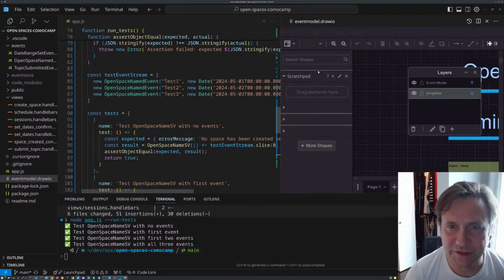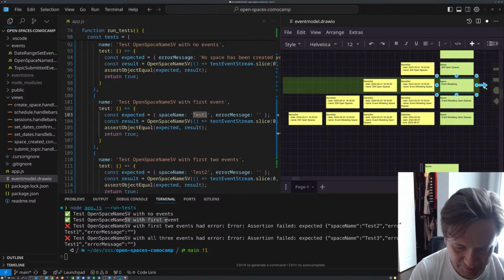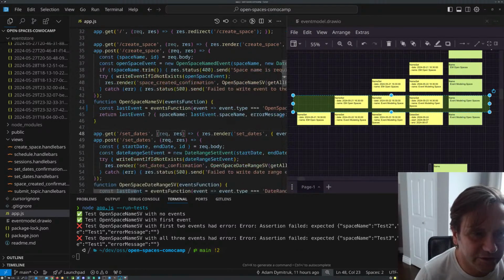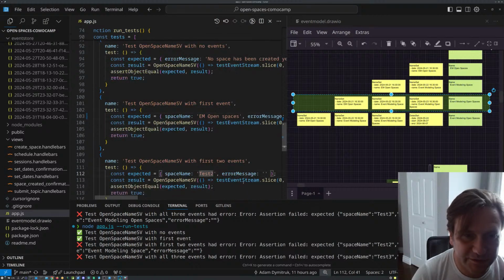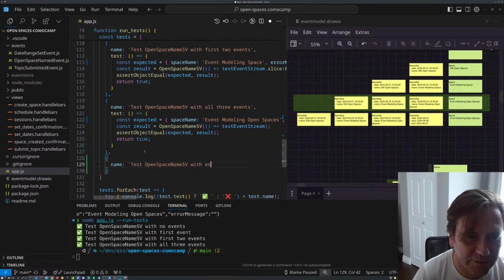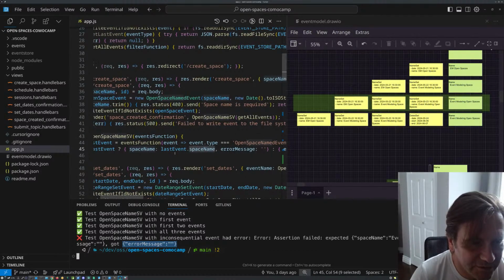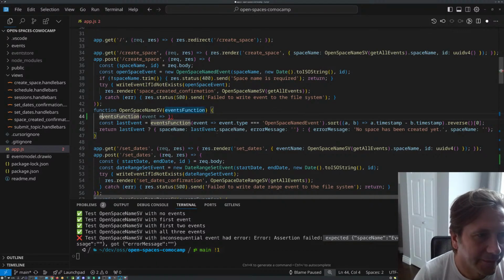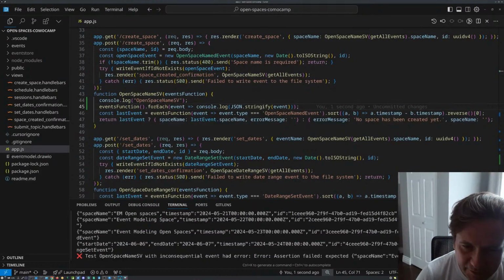Live Stream Event Modeling and Event Sourcing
today: Continuing with unittests